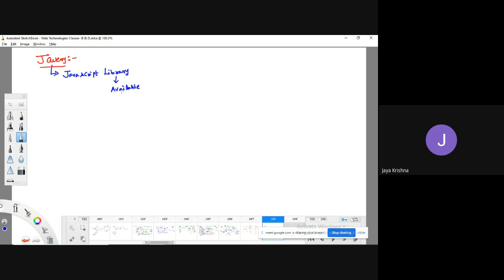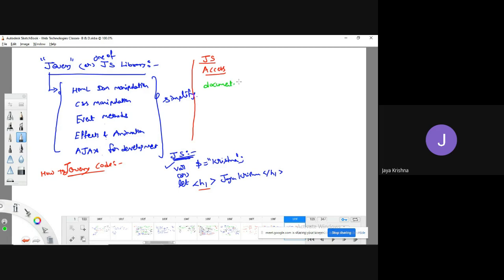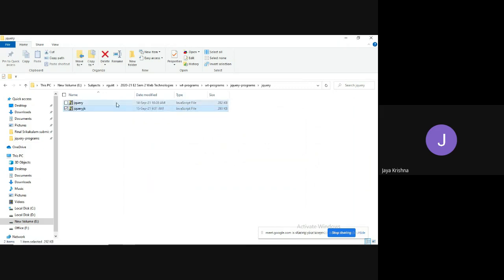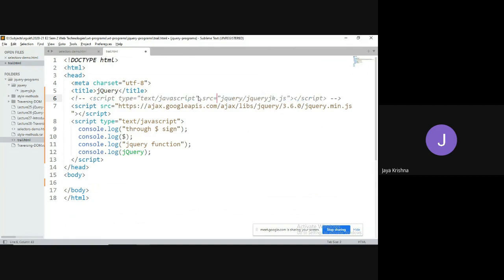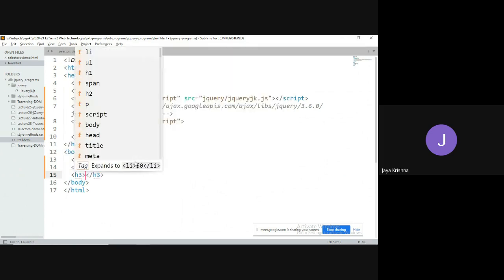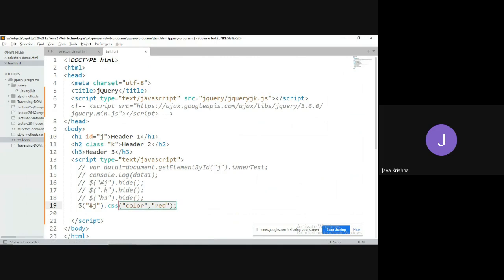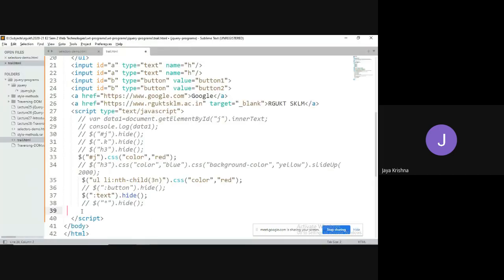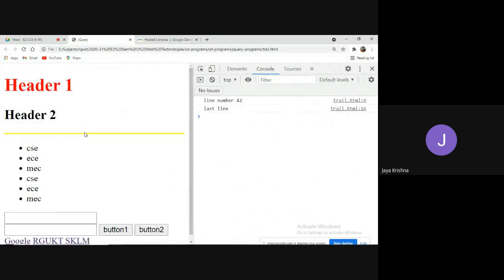40 || jQuery Introduction: Syntax, Installation, Selectors, Attributes - Practical Guide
In this tutorial, we provide a comprehensive introduction to jQuery, covering its syntax, installation methods, and practical usage of selectors and attributes.

📌 Topics Covered:

Introduction to jQuery: Learn about jQuery, a popular JavaScript library that simplifies HTML document traversing, event handling, animating, and AJAX interactions.
Syntax Overview: Understand the basic syntax of jQuery and how it differs from plain JavaScript, making it easier to manipulate DOM elements.
Installation Methods: Explore different ways to include jQuery in your projects, including CDN (Content Delivery Network) and local file inclusion.
Selectors: Discover how to use jQuery selectors to efficiently target HTML elements based on IDs, classes, attributes, and more.
Attributes: Learn how to manipulate attributes such as class, id, src, href, and others using jQuery methods.
🔧 Practical Examples: Follow along with hands-on demonstrations showcasing the practical application of jQuery selectors and attribute manipulation.